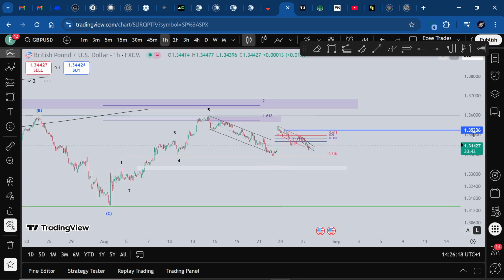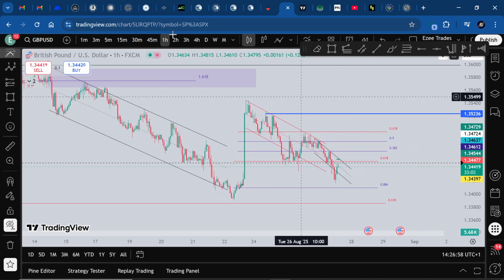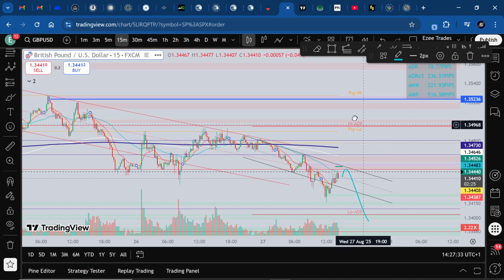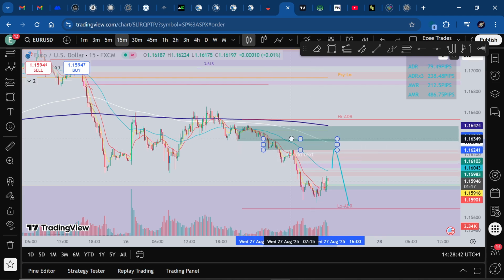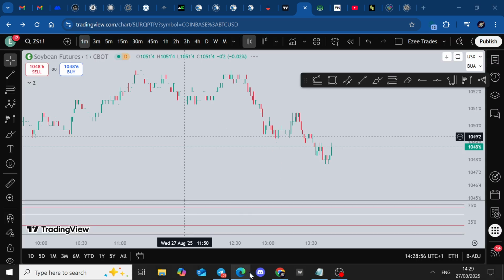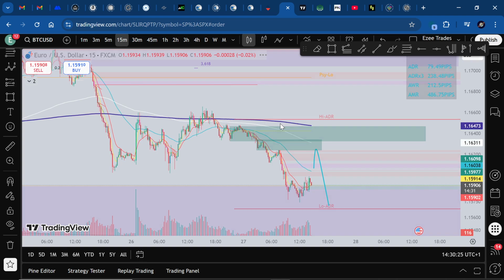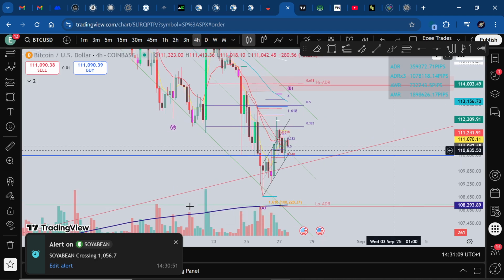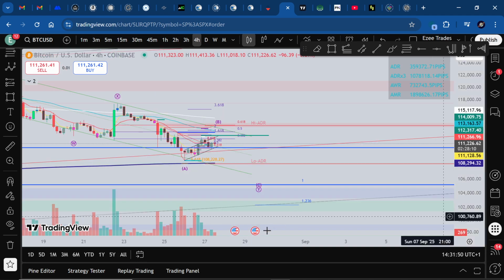EURUSD, GBPUSD & Bitcoin (BTCUSD) – Today’s Forecast!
In this video, I break down today’s setups for EURUSD, GBPUSD, and Bitcoin (BTCUSD) using Elliott Wave, price action, and key liquidity levels.

📊 Markets Covered:

EURUSD

GBPUSD

Bitcoin (BTCUSD)

Follow along for intraday levels, potential reversals, and breakout opportunities.